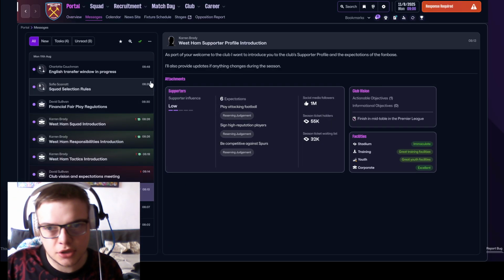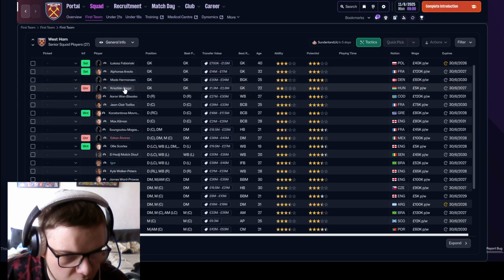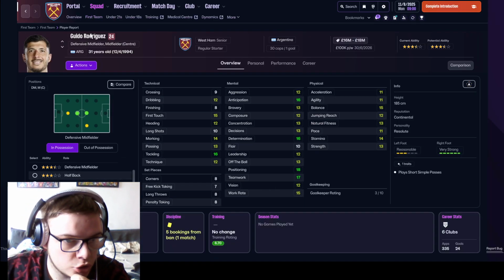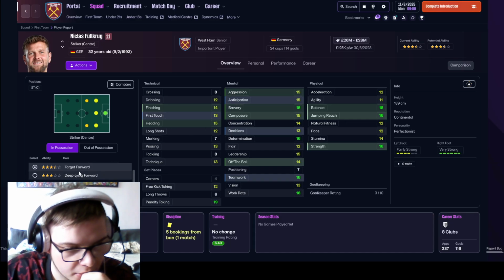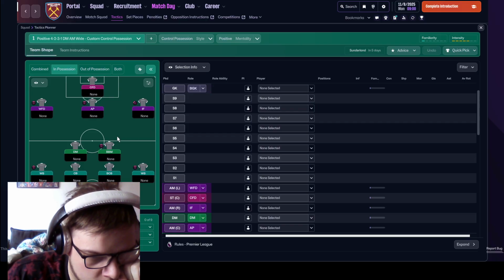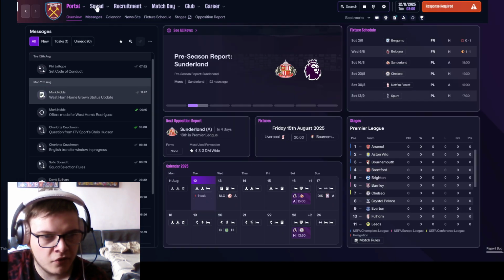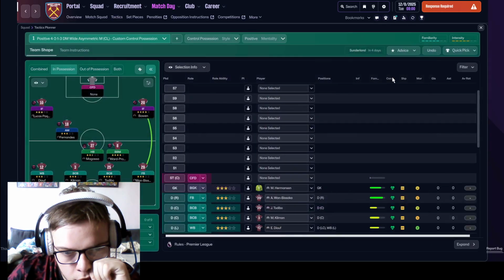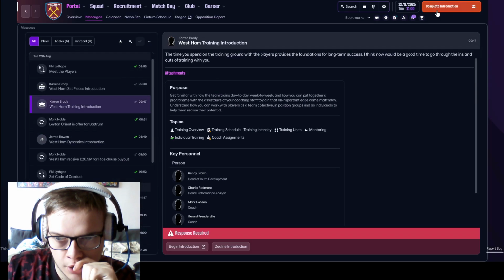its fm 26 time baby west ham I'm your saviour the rebuild begins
Goal: Make West Ham the best youth-producing club in England again.

Moves:

Upgrade Youth Recruitment and Youth Coaching immediately.

Poach top youth staff from Brighton, Southampton, and Ajax.

Build around homegrown talents like Divin Mubama, Kaelan Casey, or any promising regen from your first intake.

Implement a “no players over 26” signing policy for the first few seasons.

🧠 2. Tactical Revolution — “Total Irons Football”

Style: Fluid attacking, heavy pressing, with brave build-up from the back.

Formation ideas:

4-3-3 DM (positional): Regista dictating play, goal scoring wingers cutting inside.

Inspiration: A fusion of Moyes grit and Klopp intensity  — possession with aggression.

💸 3. Transfer Overhaul — “Smarter, Not Richer”

Philosophy: Sell high, buy young, develop talent.

Targets: Look for undervalued gems in Scandinavia, South America, and the Championship.

Examples:

Wonderkids

Creative mids: Argentine regens, Dutch wonderkids, or players like Riquelme from Girona.

Sell smart: Cash in on aging or high-wage players to reinvest in youth.

🏆 Project Timeline